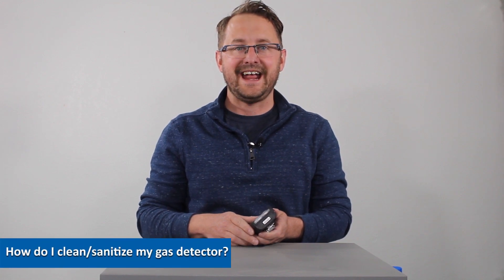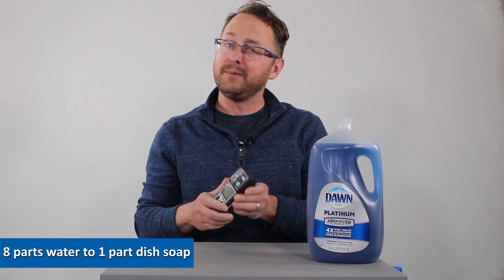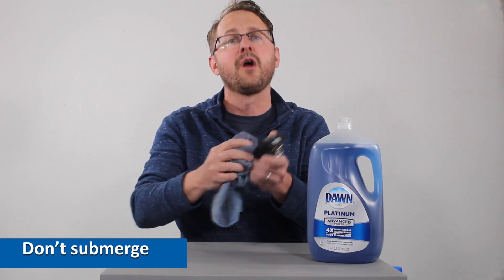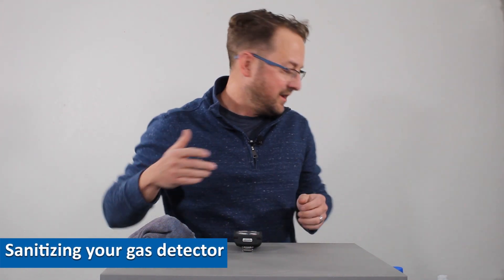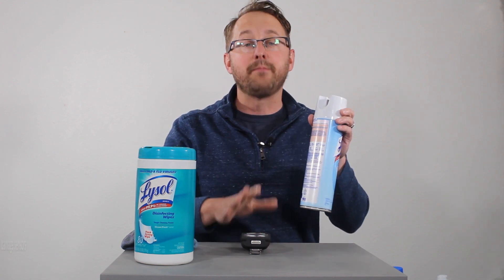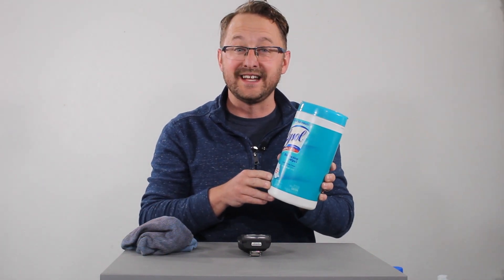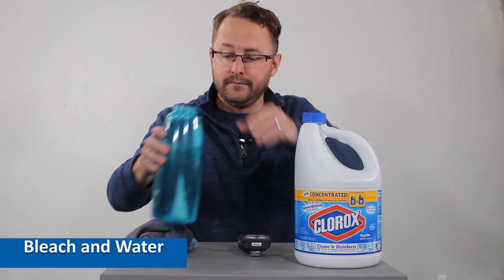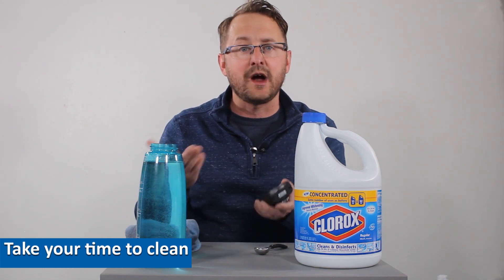How do I properly clean and sanitize my gas detector?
Many safety professionals are now being asked: "How do I properly clean and sanitize my gas detector"? This short video reviews the correct and incorrect methods to perform this task. For more detail, please click on the following